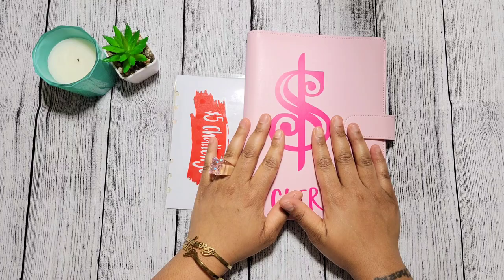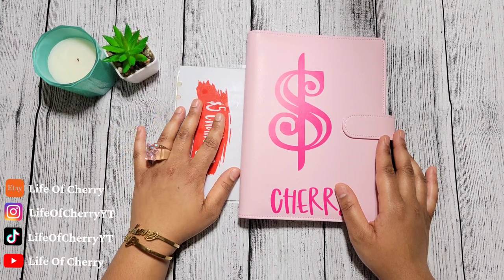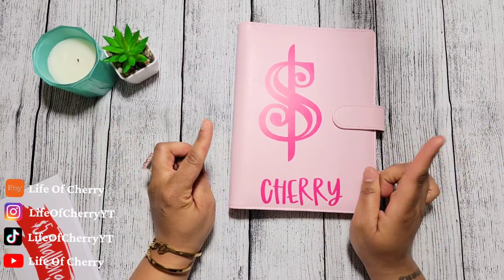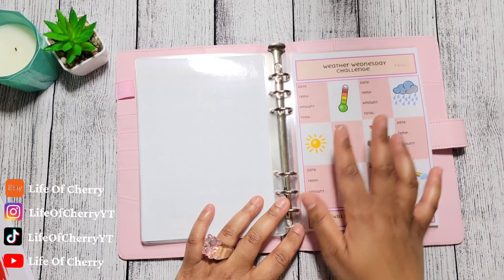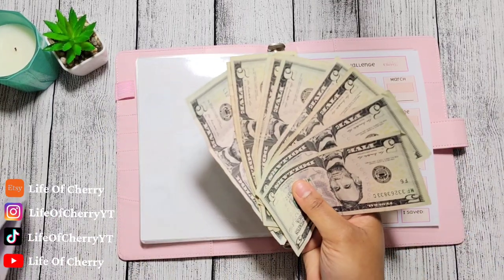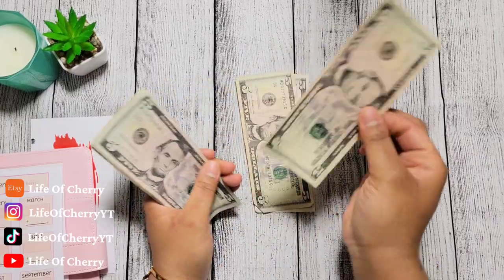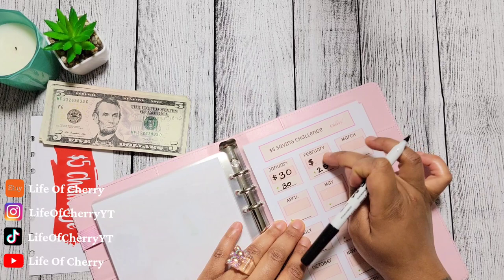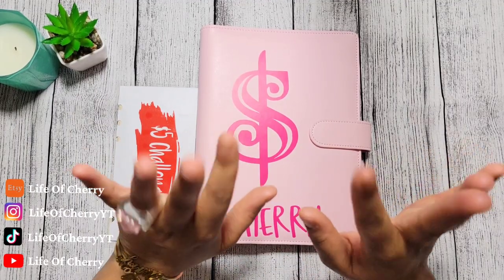Cash Envelope Unstuffing | $5 Savings Challenge 2022 | Life Of Cherry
Send Me Stuff:
Life Of Cherry

Easiest Way To Save & Invest
You'll get $5 and I'll get $5 too!

Get Serious About Saving Here:

Cash Tray

Bee Tracker

Budget Binder Set

Phone For 4k Videos

Fine Point Color Pens

$100 Bill Piggy Bank

Coin Bank

9.1k